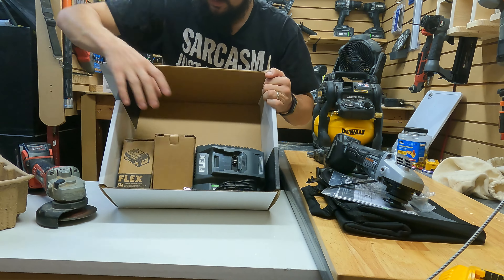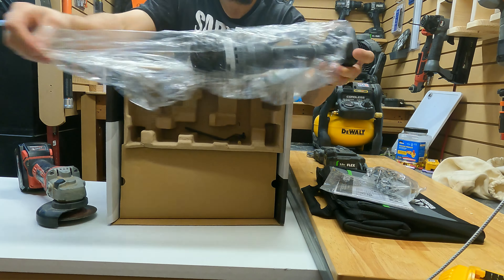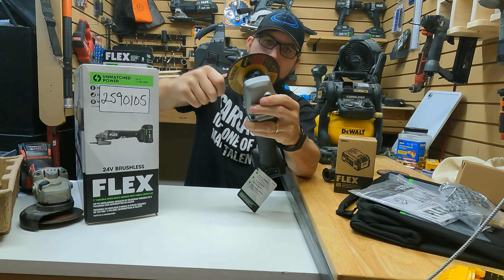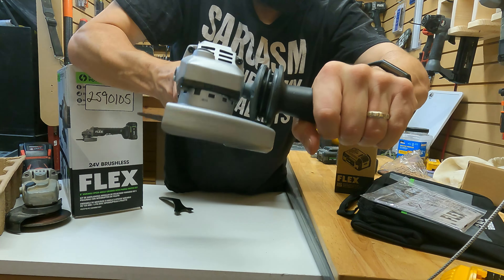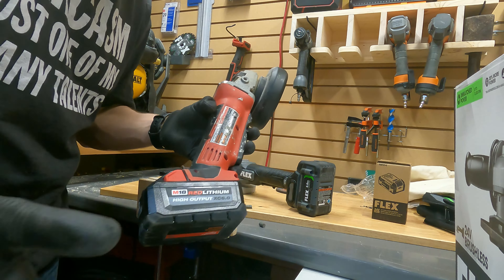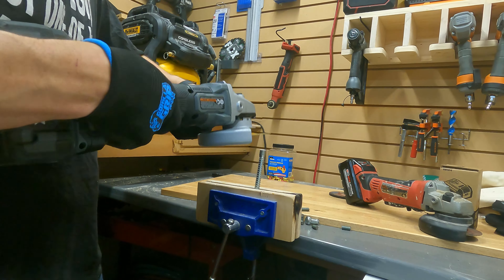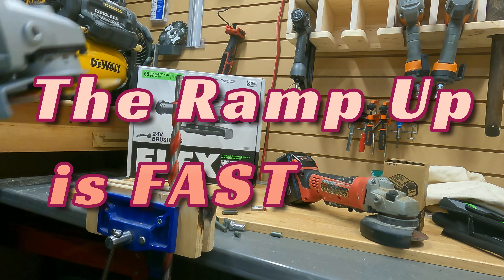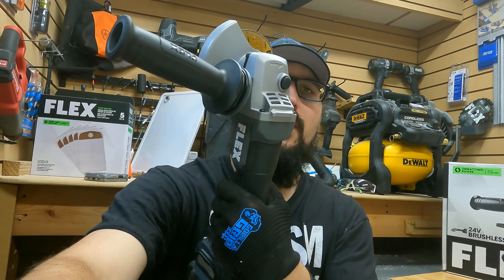The Sparks Will FLY! New FLEX grinder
THE FLEX ADVANTAGE - 20% more power with 24V lithium, 25% longer runtime with THERMA-TECH™ heat management, up to 50% faster charging with high-power, dual fan chargers. (Batteries and chargers sold separately)

SENSOR-FREE BRUSHLESS MOTOR - Every FLEX 24V tool is built around an intelligent sensor-free brushless motor designed to eliminate friction and optimized for higher efficiency and power

UNMATCHED POWER - Up to 10,000 RPM

TOUCH CONTROL - Adjustable speeds match the application for optimal precision

ANTI-KICKBACK - Advanced braking technology lets you work with confidence

ONE-STEP GUARD ADJUSTMENT - Optimal convenience for every application

ERGONOMIC DESIGN - Slim grip for improved comfort

FLEX 24V CROSS-COMPATIBILITY - Compatible with all FLEX 24V batteries, chargers, and tools (Battery and charger sold separately)

FLEX FOUNDERS LIMITED LIFETIME WARRANTY - Register your new FLEX tool, battery, or charger within 30 days of purchase through December 31, 2022 to receive a limited lifetime warranty